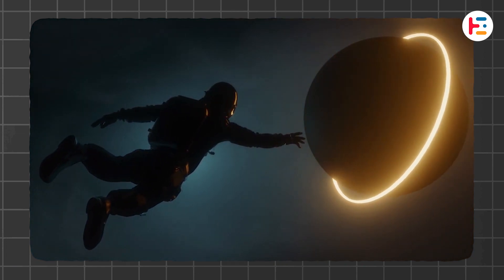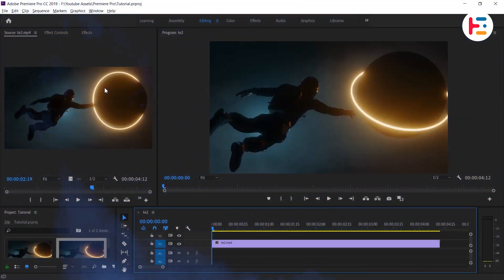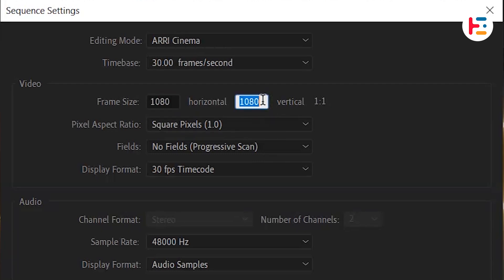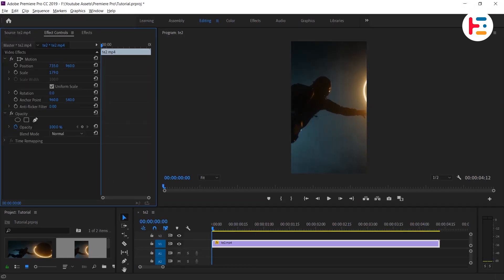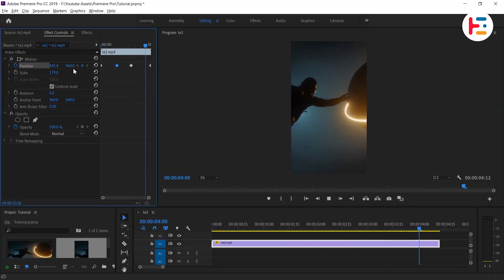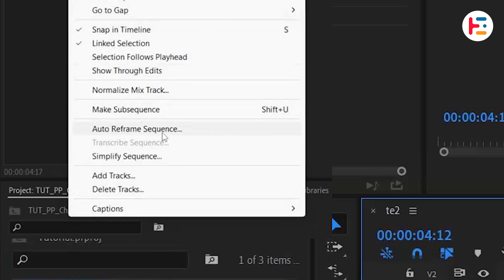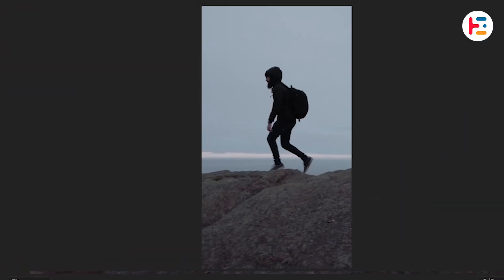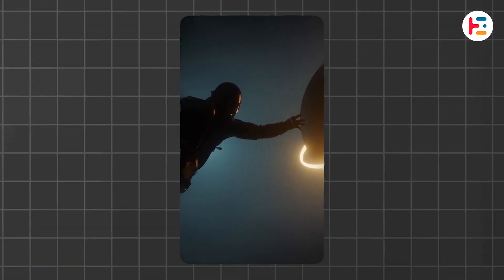2 ways to change ASPECT RATIO of video in Premiere Pro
In this video, I'll be showing you 2 easy and effective ways to change the aspect ratio of your videos in Adobe Premiere Pro. Whether you need to convert your video to a different aspect ratio for social media platforms or simply want to adjust the size of your video for a specific project, we've got you covered.

Timestamps:
00:00  Intro
00:11  Change Aspect Ratio method two
00:25  Change Aspect Ratio method two
00:50  Final result